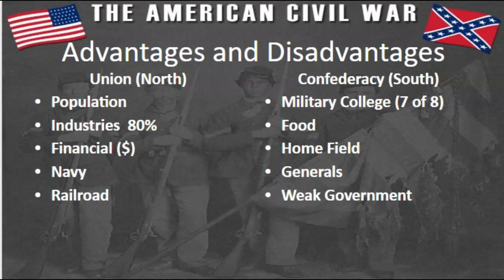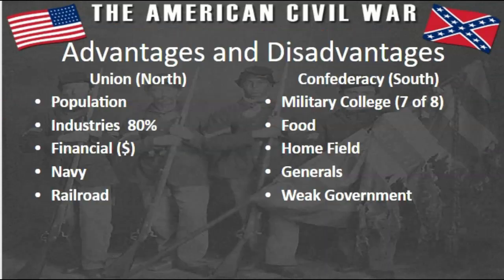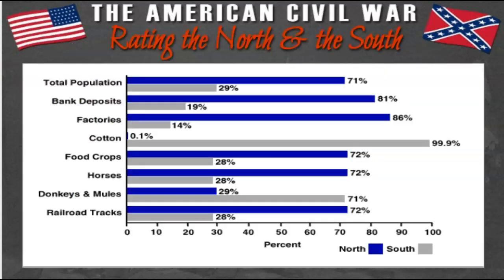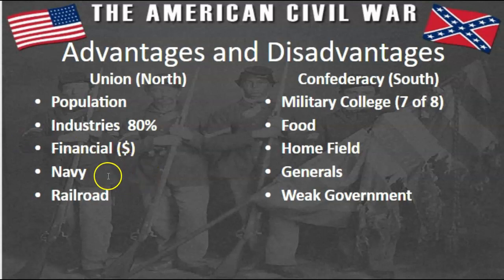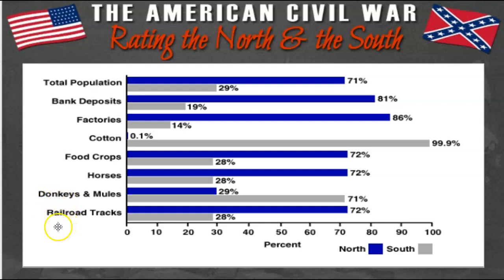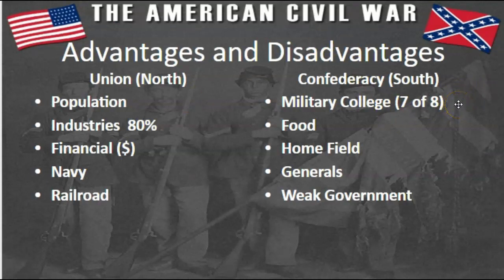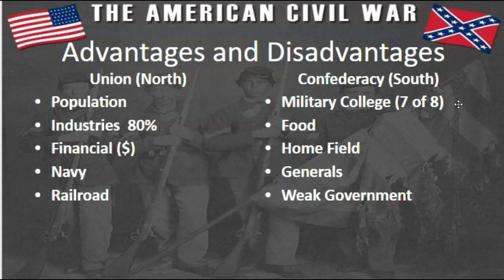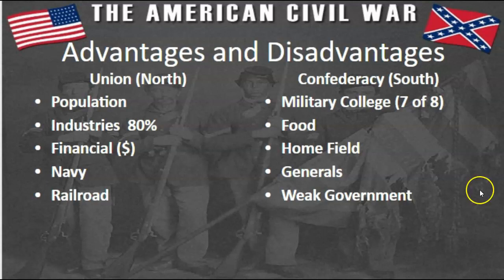Civil War (Adv and Disadv.)